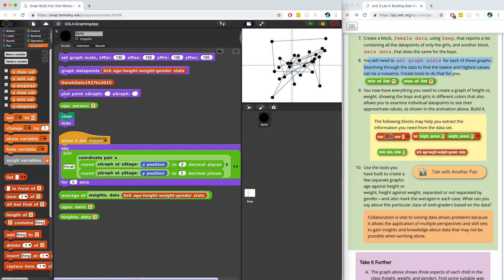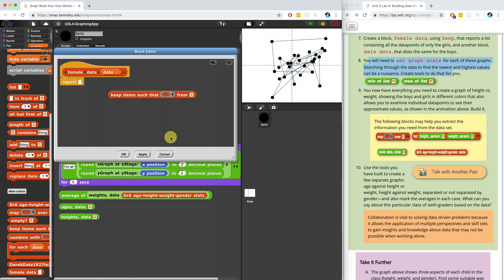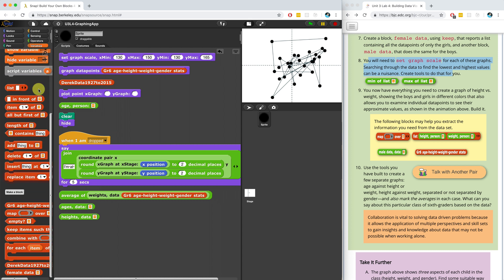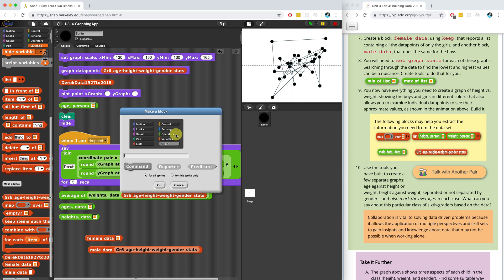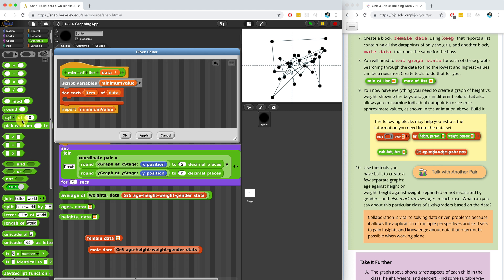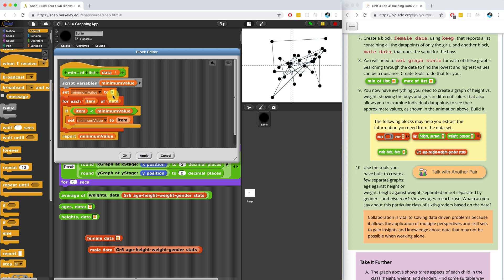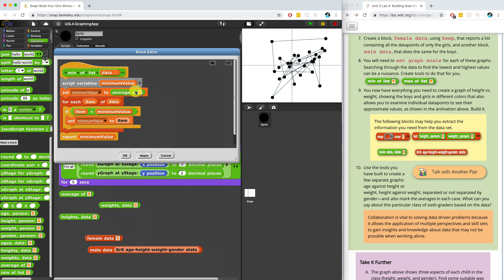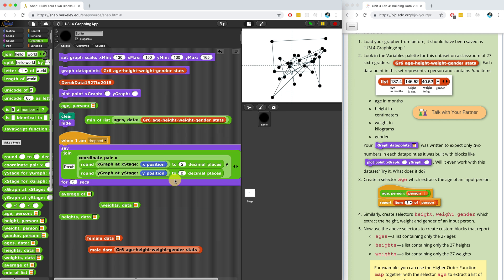BJC Unit 3 Lab 4 Page 3 Part 2: Improving Your Graphing App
In this video, we create blocks to extract the female and male data from the entire data set and then figure out how to find the lowest and highest values in the data.

My Gear:
2 Neewer 700W Softboxes Kit